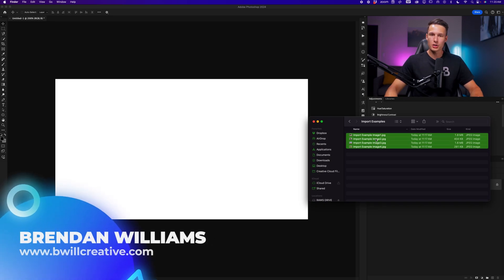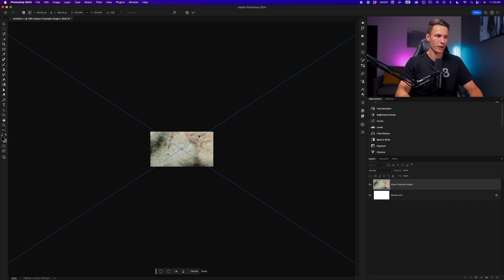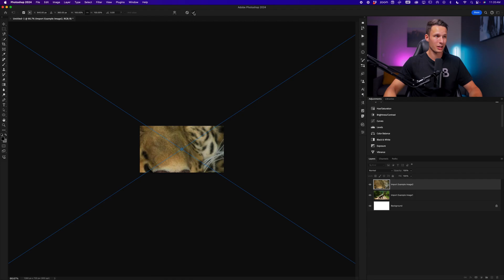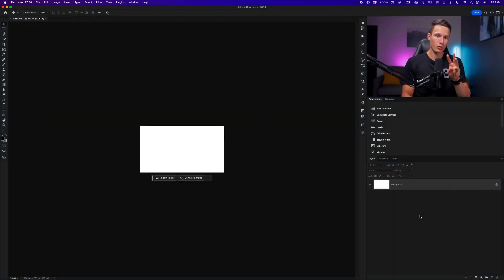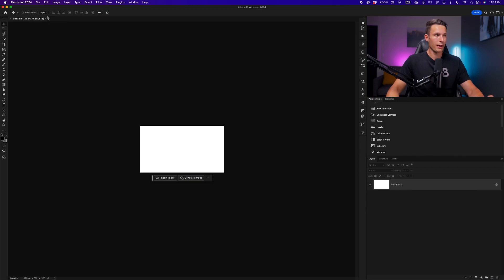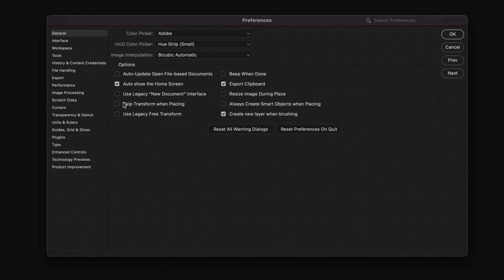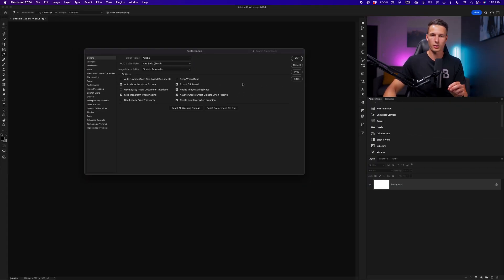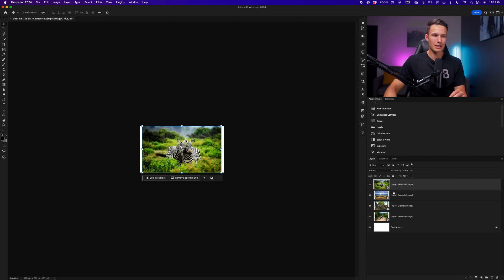3 Settings To SPEED UP Your Import In Photoshop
Here's a look at the latest new tools and features in Photoshop.

In this Photoshop tutorial you'll learn three helpful preference settings you can change to save time in Photoshop. These settings help when you drag and drop images into Photoshop, and let you skip the transforming, resizing, and confirmation steps typically needed when you drag and drop. Using the methods here you can drastically save time in Photoshop for every project to come!
Timestamps:
0:00 The Problem
0:43 The Settings To Save Time